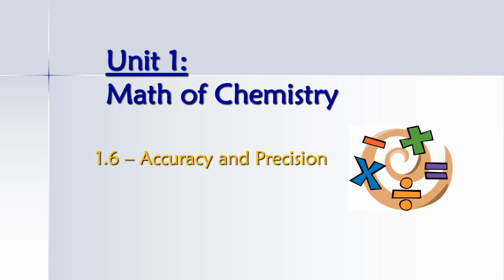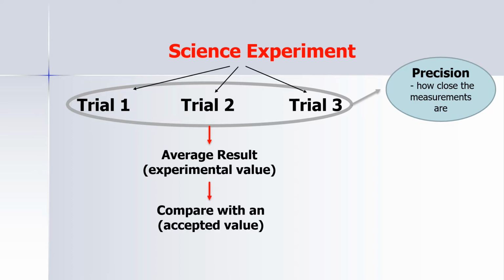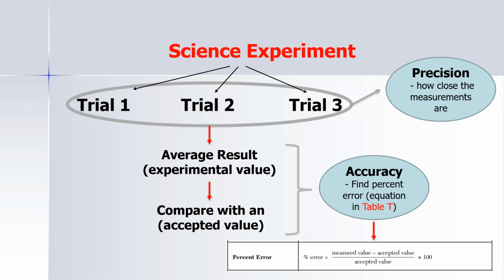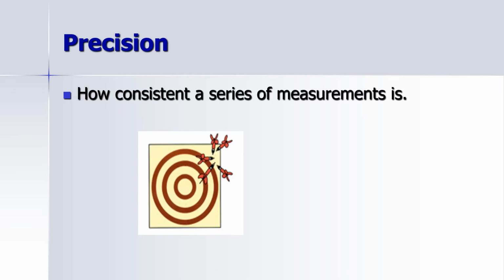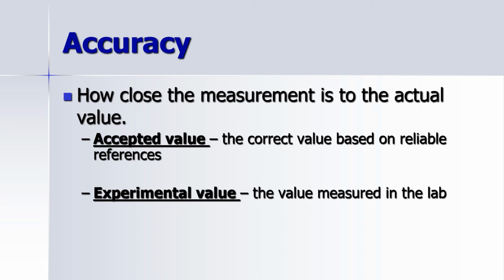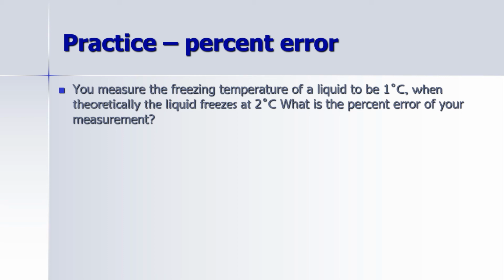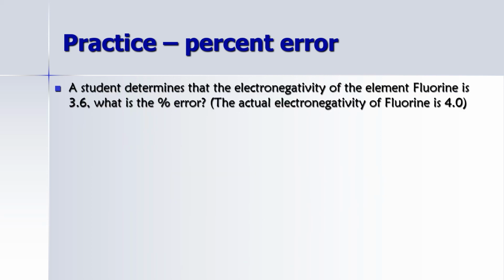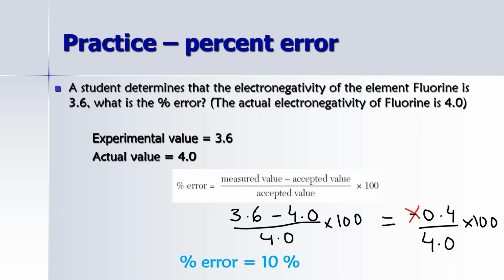1.6 - Accuracy and Precision I Uncertainty I Percent Error I Unit 1 - Math of Chem I Regents Chem